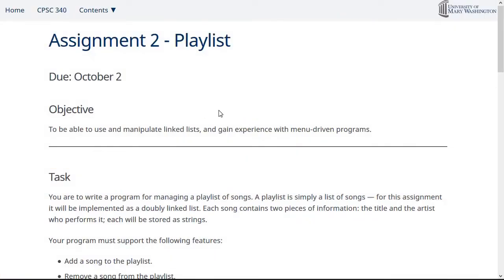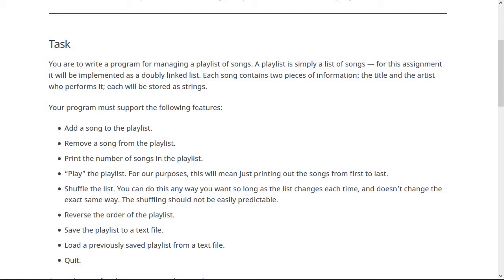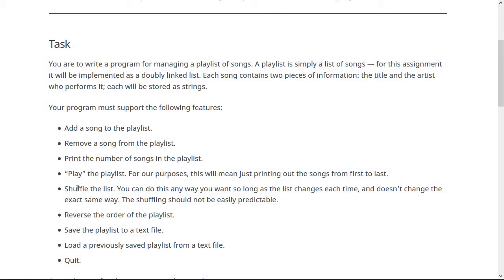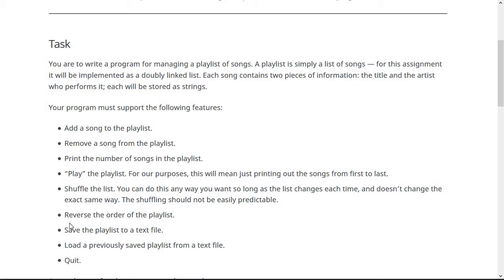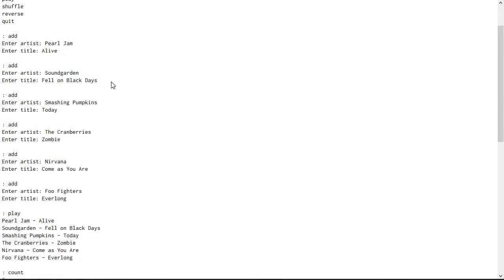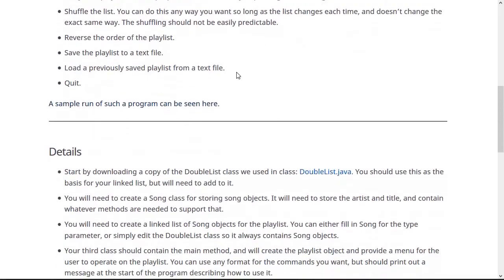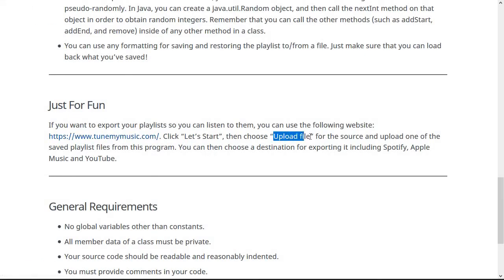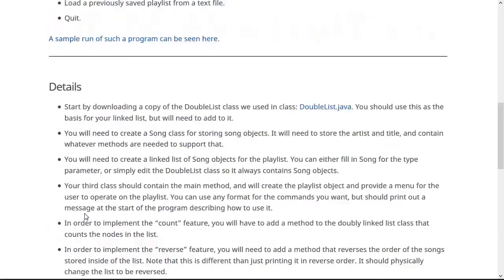Assignment 2: Playlist Manager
Covers assignment 2 of CPSC 340, making a playlist manager with a linked list.